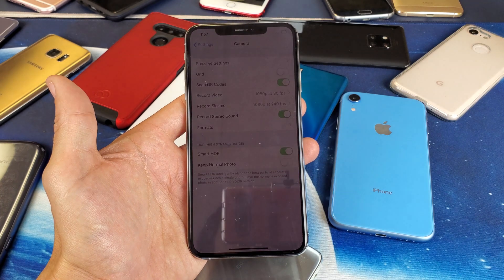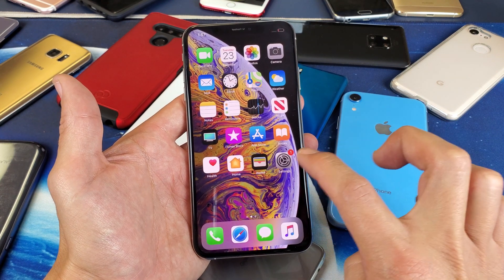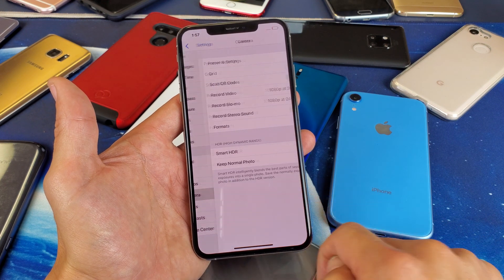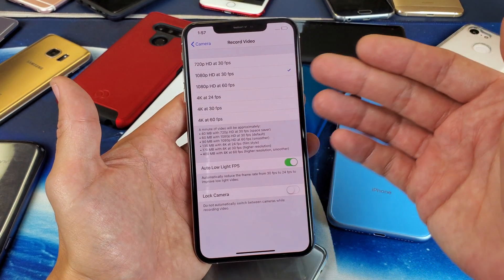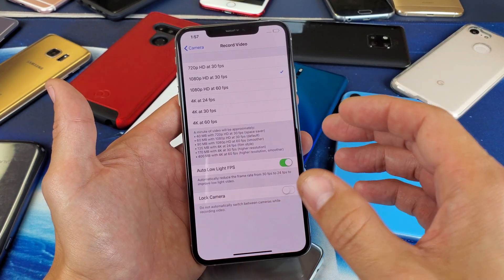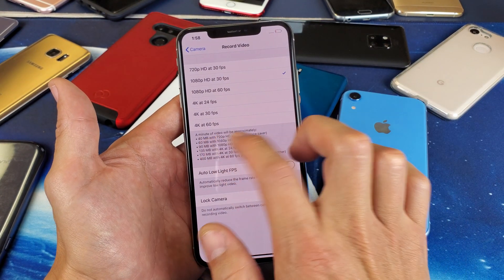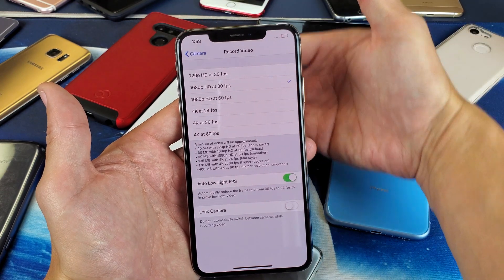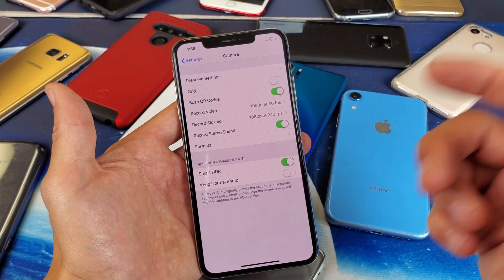iPhone X/XS/XR: How to Change Video Resolution (4k, 1080P HD, 720p, etc)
I show you how to change the video resolution size on the Apple iPhone X, XR, XS and XS Max.